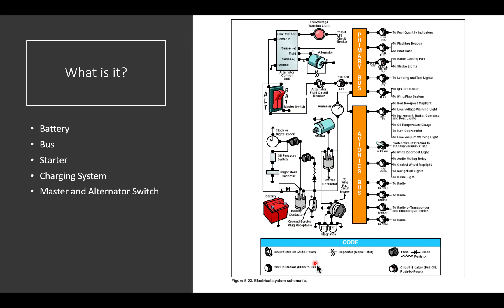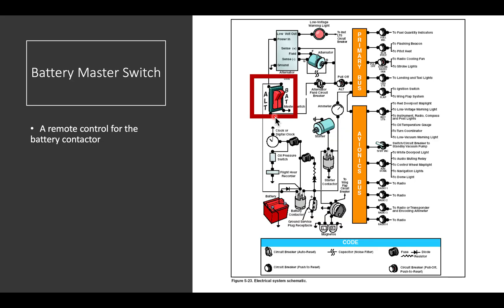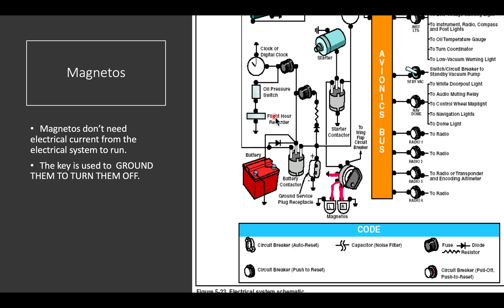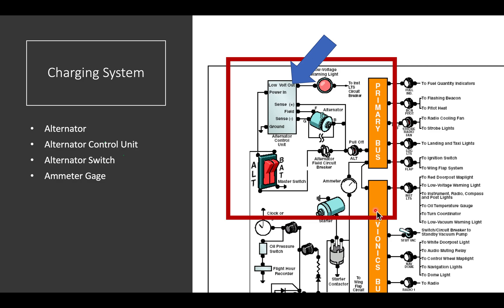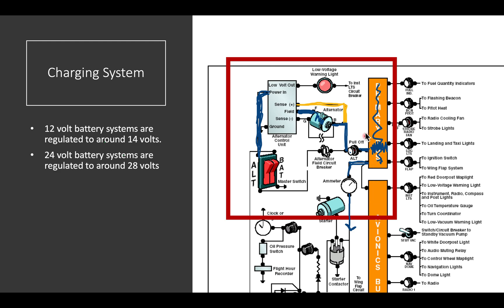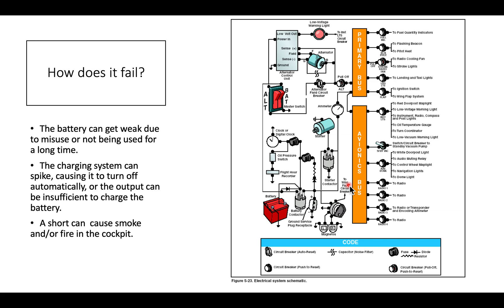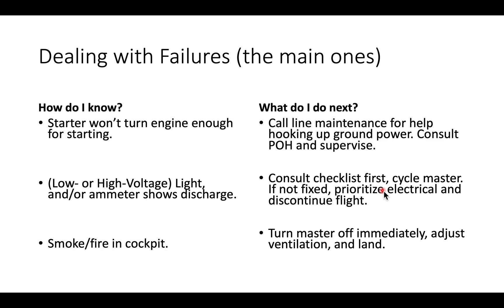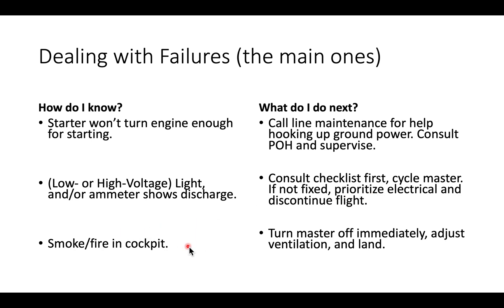ASA PG - Private Pilot Electrical Systems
A brief, general overview of GA electrical systems at a private pilot level. This is the level of understanding that I think is appropriate for someone seeking a Private Pilot certificate. For use in Aviation Science AVS-120 Private Ground and AVS-157 Aircraft Systems Airframe courses.

This video was made for classes in the Aviation Science program, a professional pilot program at Portland Community College that gets people ready to start their pilot careers. If you're interested in our program, feel free to visit our